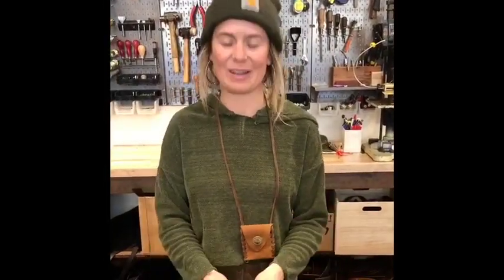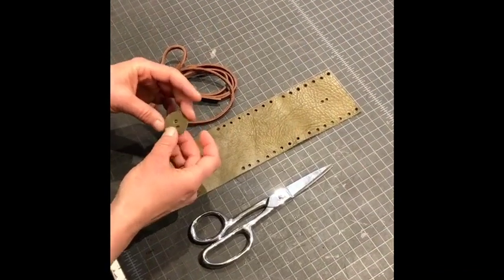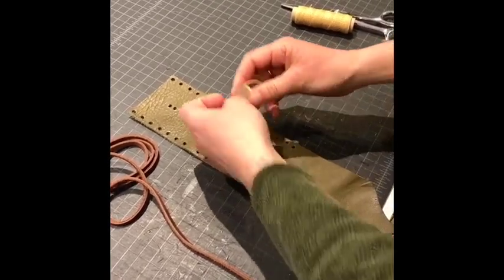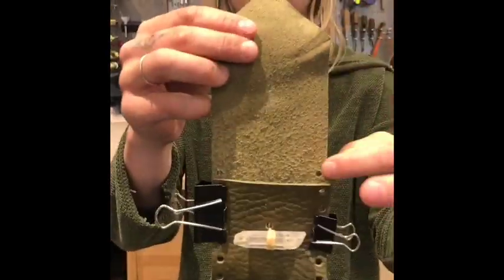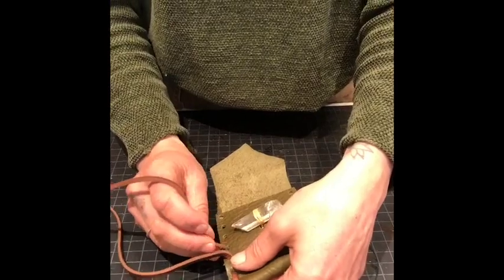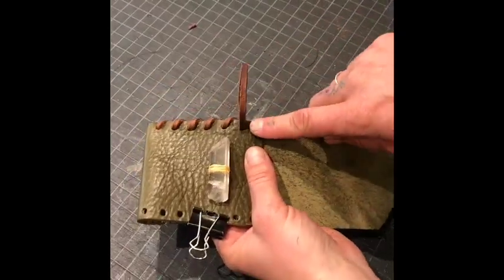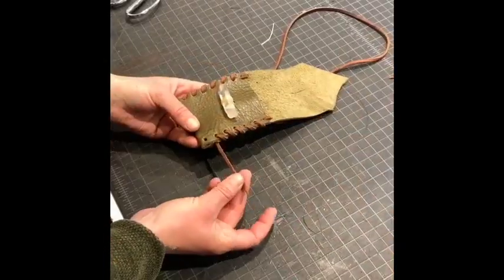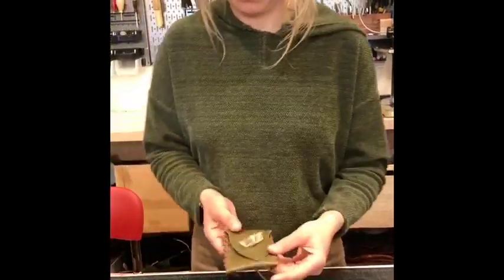Ah Haa Maker Moments: Medicine bags with Macy Pryor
Join the owner of Crossbow Leather, Macy Pryor, as she demonstrates how to make a small medicine bag! A bag acts as your sidekick on-the-go. It safely holds your most important belongings that are crucial for everyday life. Crossbow Leather's objective is to make this bag special.

Crossbow Leather was introduced to the world in October 2015 as a line of custom goods for folks who wanted to be a part of the design process, and create a product that caters to their unique way of life. In February 2018, Crossbow Leather moved from Santa Barbara, to Macy's hometown, Telluride, and opened up a storefront downtown.  The shop offers a truly unique experience of retail in the front, and a workshop in the back.